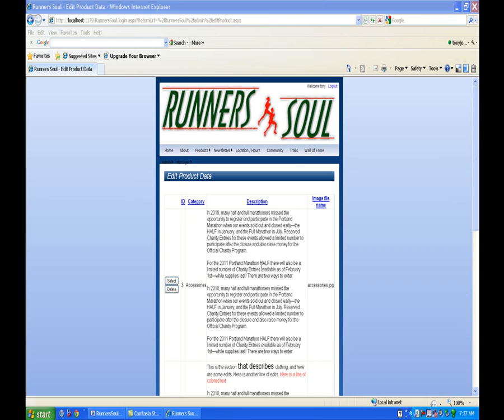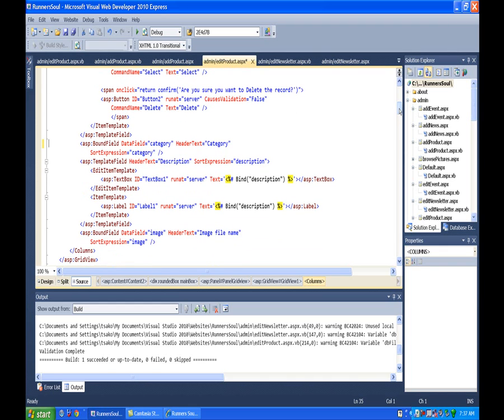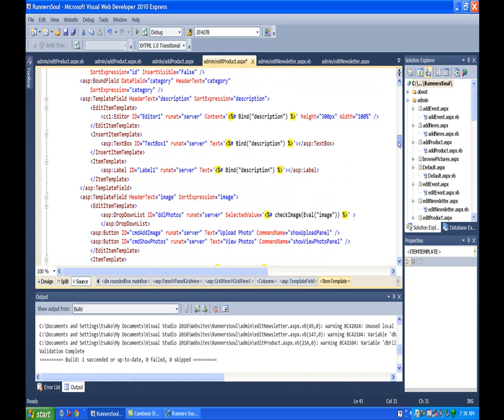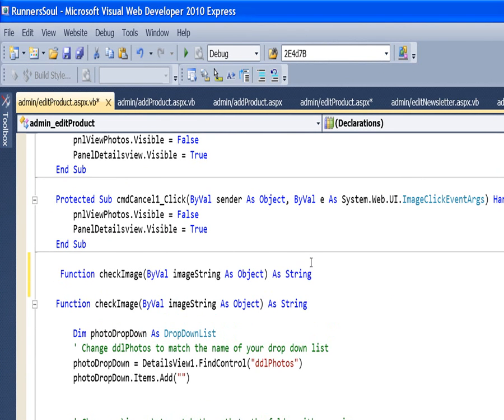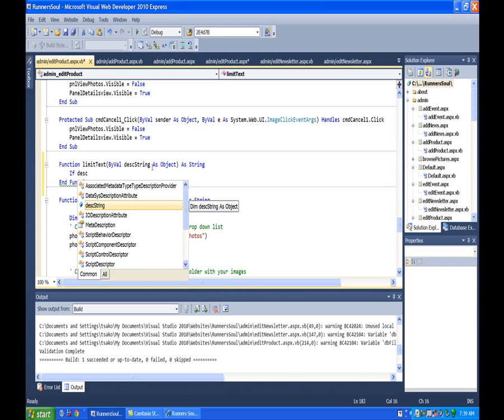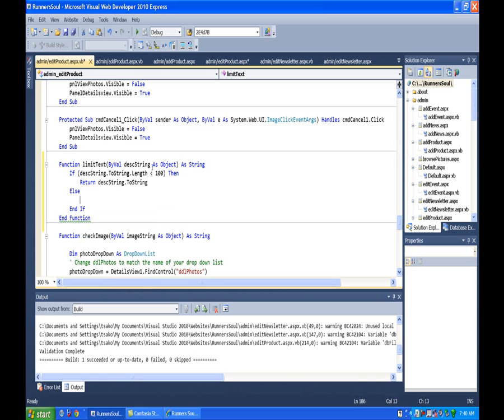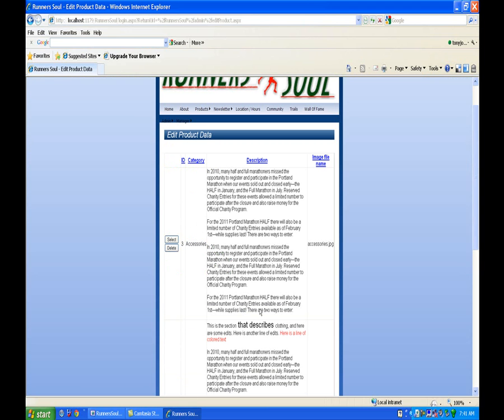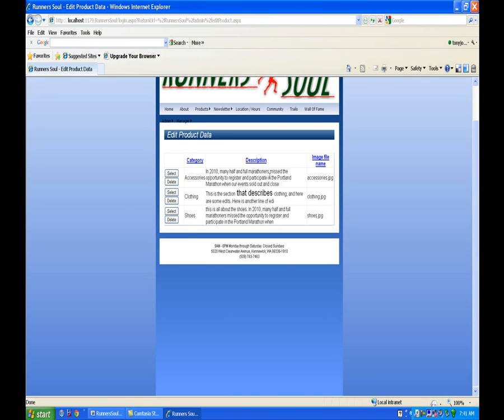asp b33 fix limit description length on edit products page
Video 33 in the series that demonstrates updating an ASP.Net web site after getting user input and feedback. In this video we clean up the user interface on the Edit Products page. Currently the gridview displays the entire product description, which can be very long, so you have to scroll a lot to see all of the products. We write a VB function to limit the description to 150 characters max.